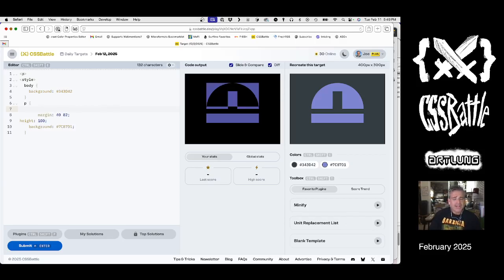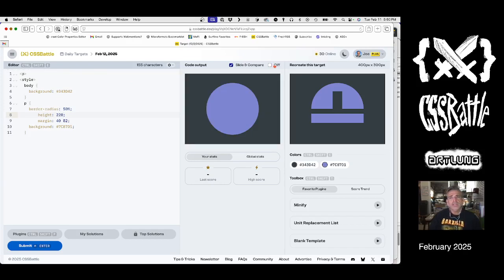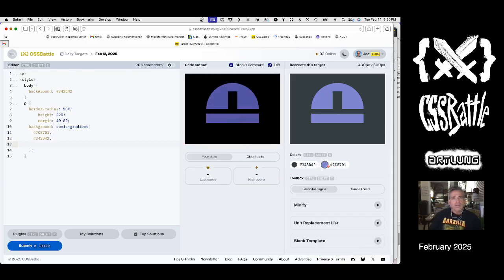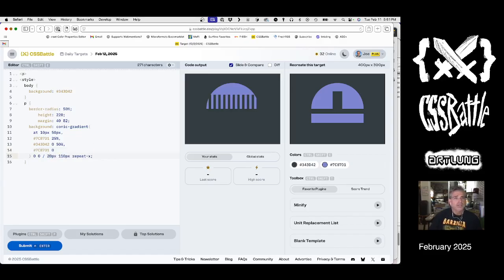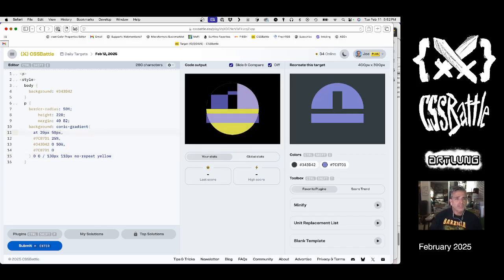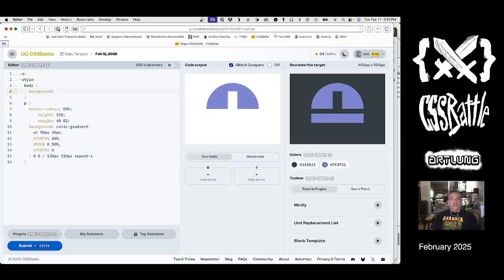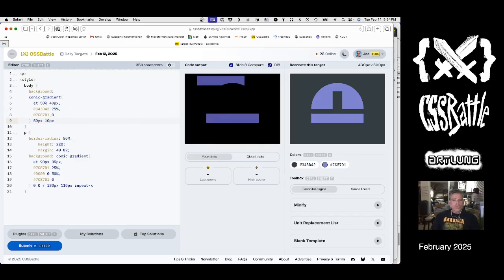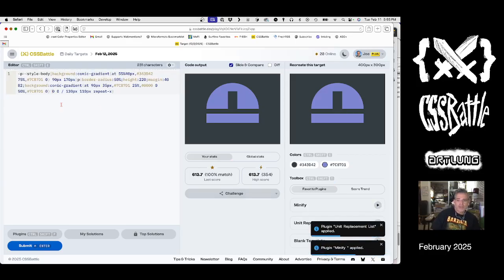CSSBattle for FEBRUARY 12 (2025)